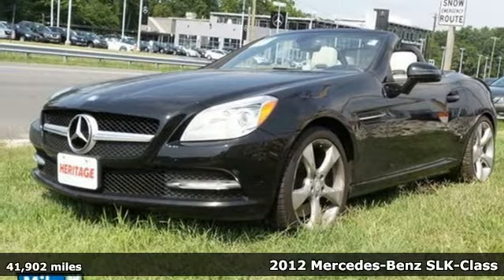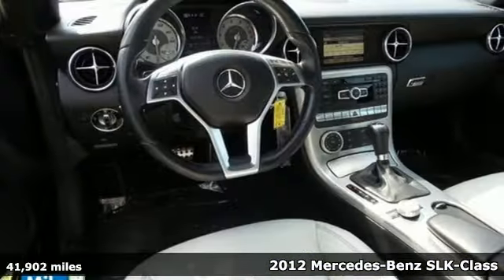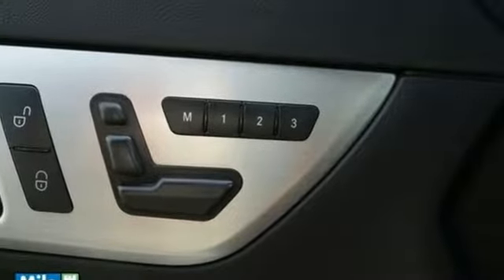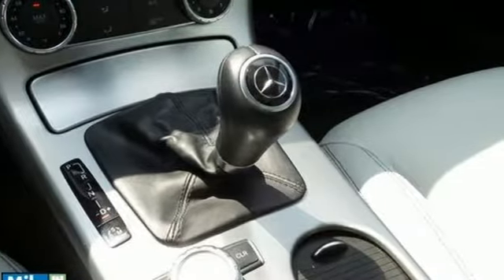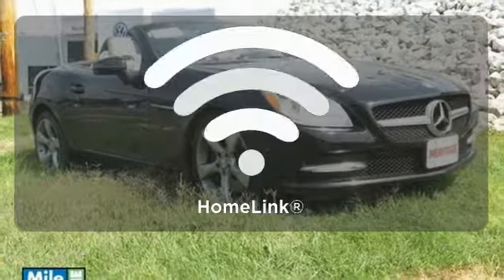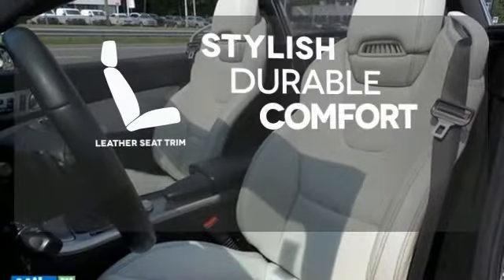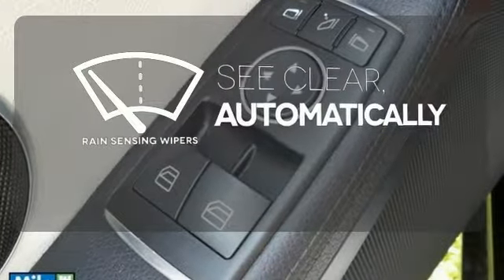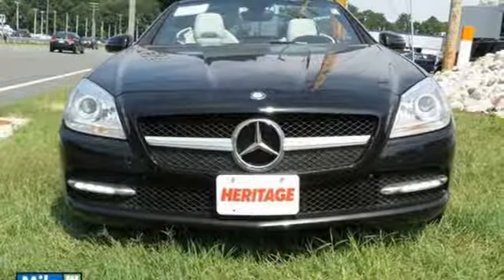Used 2012 Mercedes-Benz SLK-Class Baltimore, MD 5U007870 - SOLD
Year: 2012
Make: Mercedes-Benz
Model: SLK-Class
Trim: SLK350 Cabriolet
Engine: 3.5L V6 DOHC 24V
Transmission: 7-Speed Automatic with Shift Paddles
Color: Black
Mileage: 41902
Stock #: 5U007870
VIN: WDDPK5HA6CF007870

Address:
6624 A Baltimore National Pike